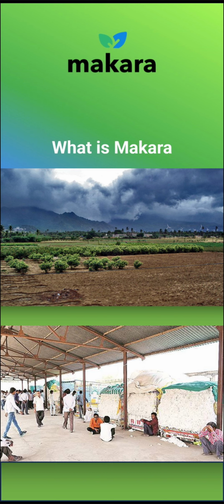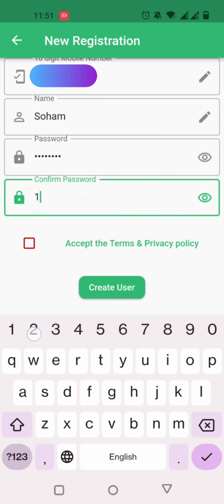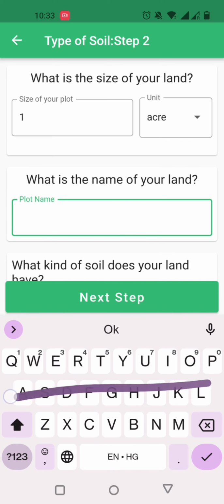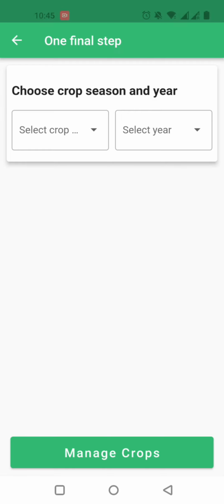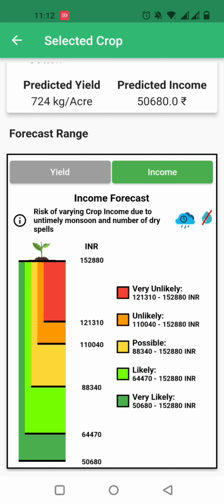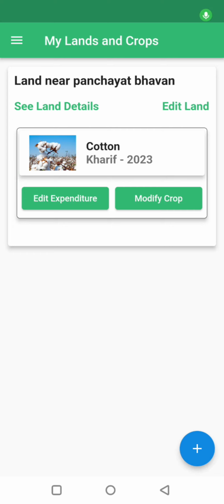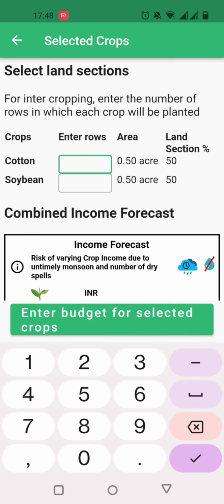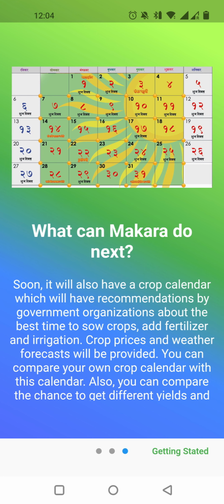Makara introduction (English)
Video and voice: Soham Adla